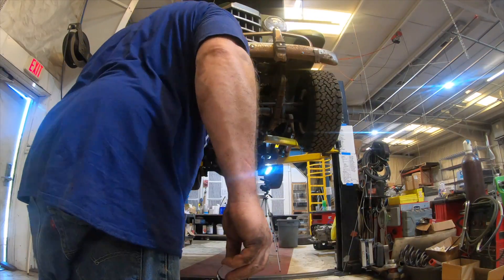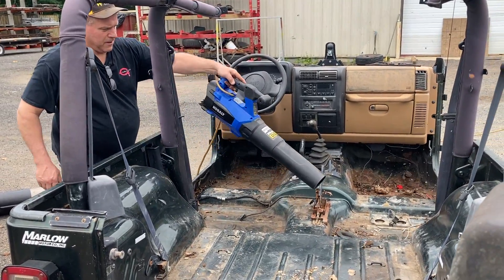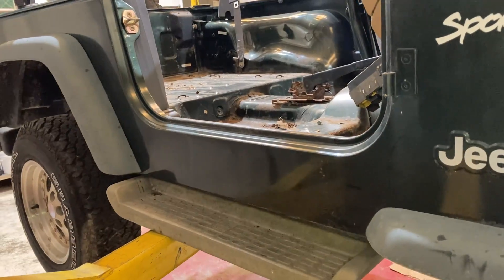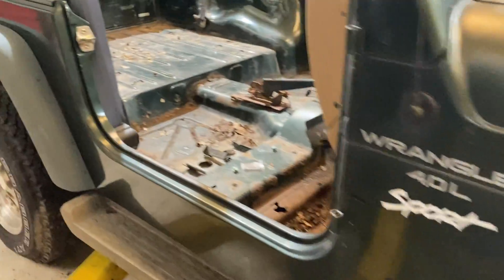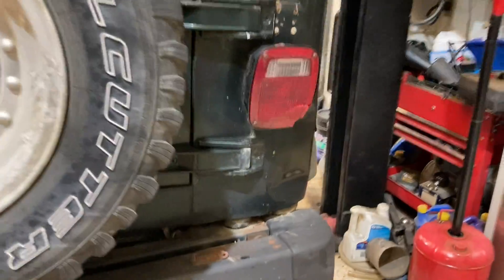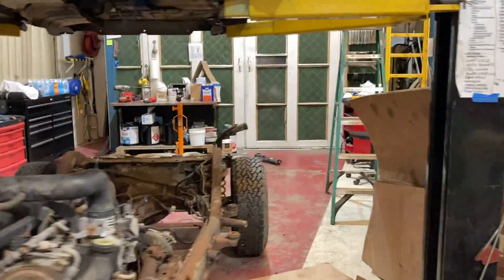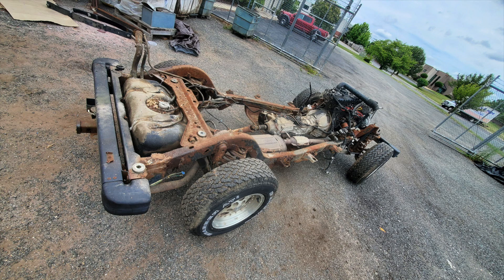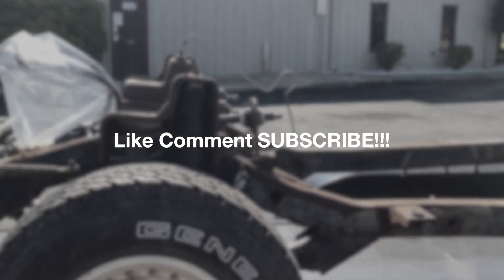Chassis Swap Willys Wagon Jeep To TDI Diesel Wrangler!? Complete Chassis Modifications!! Willys Ep.2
We show you how we begin our Willys Wagon chassis swapped project swapping a Willys Wagon Onto A Jeep Wrangler Frame that is Volkswagen TDI Swapped! Now We tear down our Jeep Wrangler frame and get it ready for modifications!

00:00 Recap
01:06 Jeep Wrangler TJ Walk Around
02:02 Wrangler VS Willys Wheelbase Dimensions
02:59 Wrangler Teardown
06:25 Jeep Wrangler Frame
08:21 Strip Down For Sandblasting
10:03 Next Episode